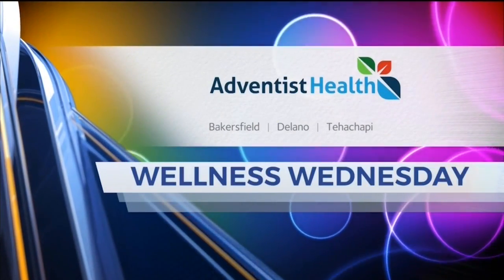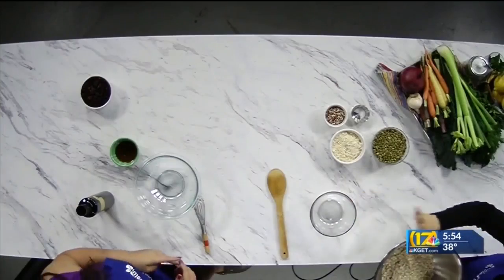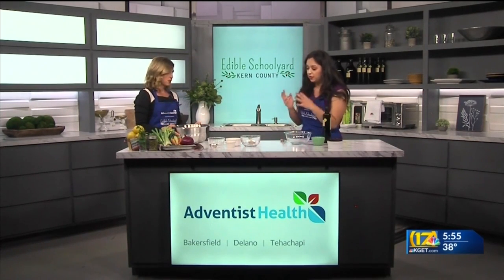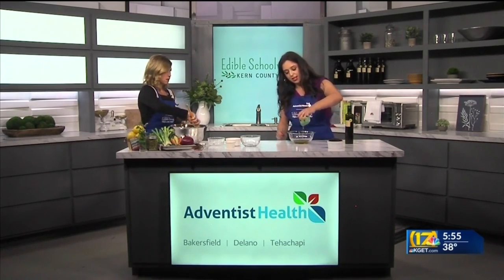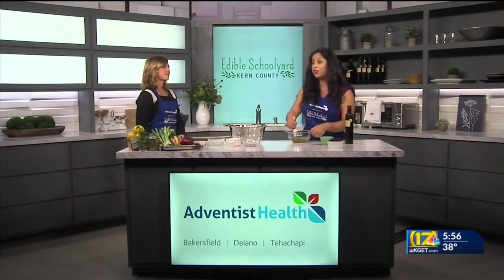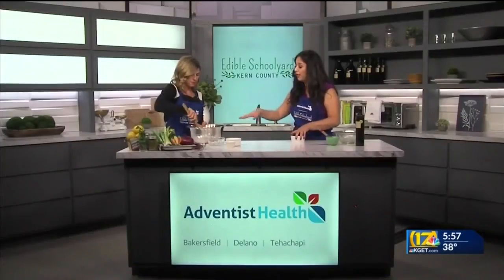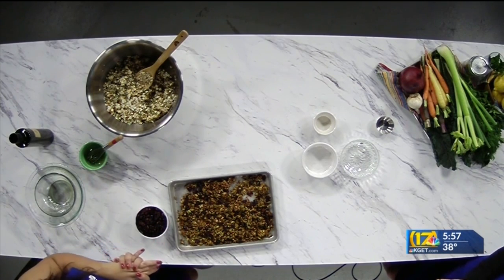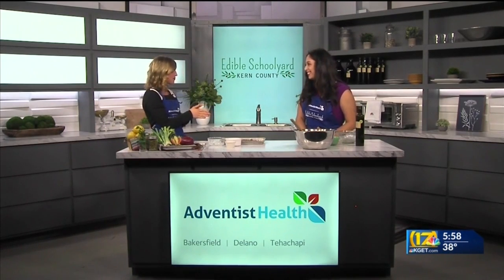Wellness Wednesday: Homemade Granola